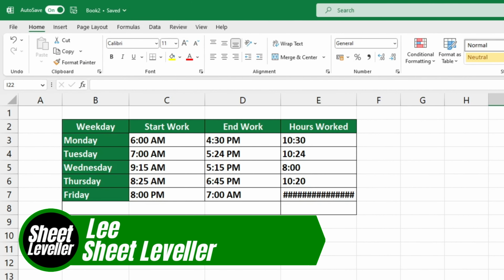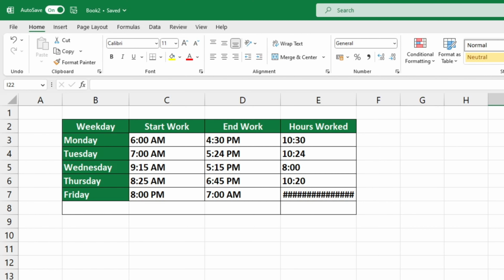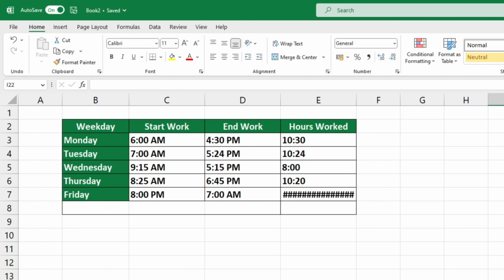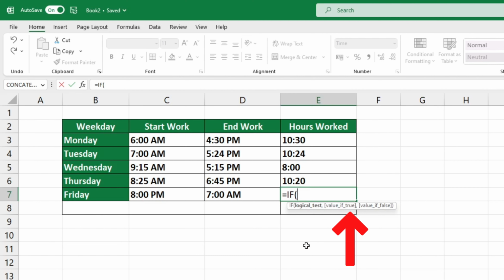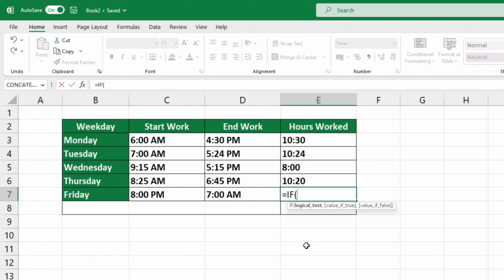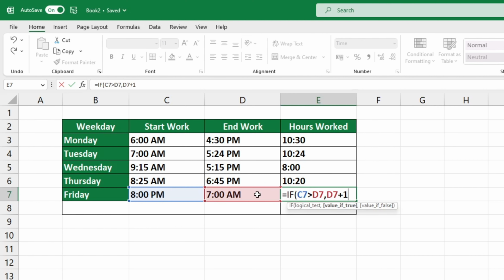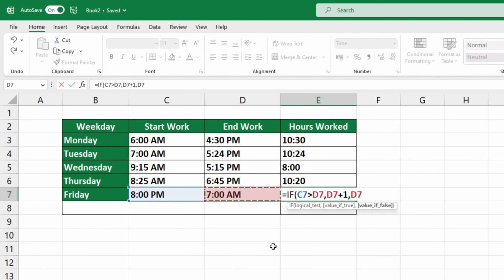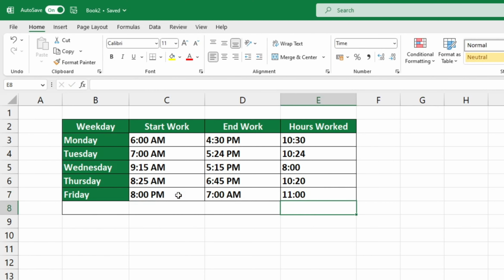How to Calculate Hours Worked in Excel (Midnight Span)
In this episode, we take a look at How to Calculate Hours Worked in Excel (Midnight Span). We explain in detail how to use Excel's built-in functions and formulas to easily calculate hours worked, including when a shift spans midnight. Ready to start?

⏱️TimeStamps⏱️

0:00 What we will learn in Excel
0:20 How to Calculate Hours Worked in Excel (Midnight Span)
0:45 How to Use Excel's IF Function to Calculate Hours Worked
3:05 Confirm The Formula Works Correctly

Written Article for How to Calculate Hours Worked in Excel (Midnight Span)